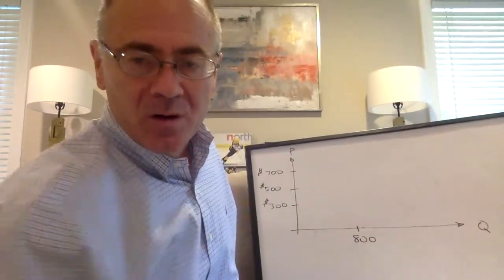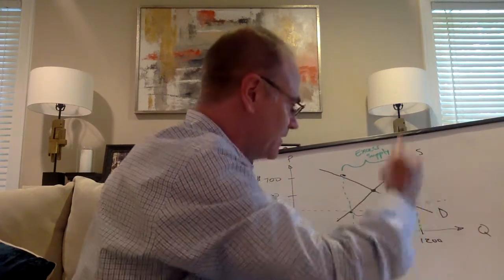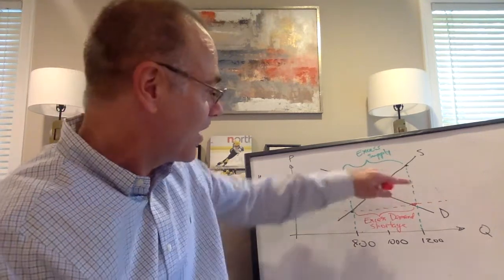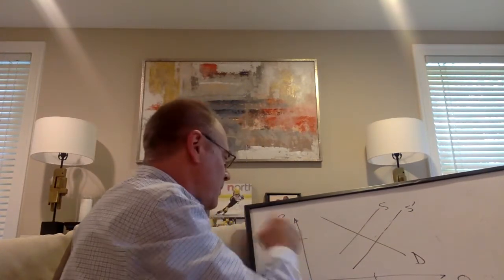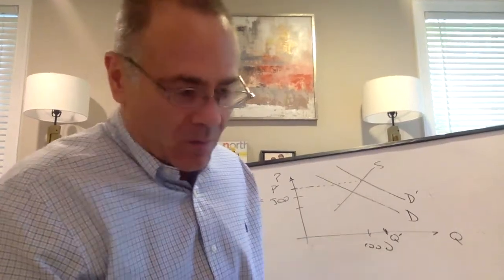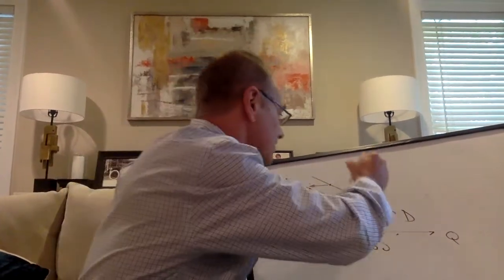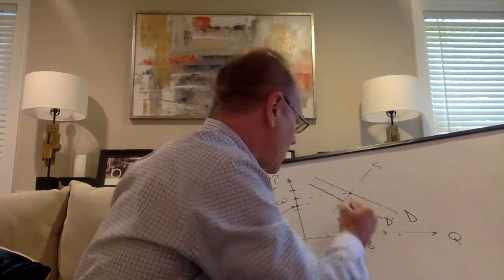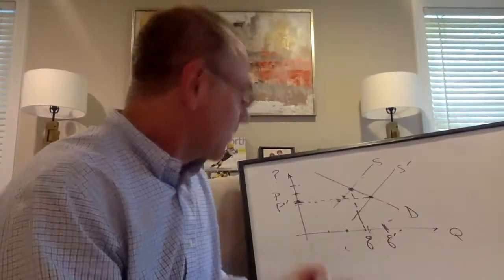T. Groseclose: Econ 100: Lecture 7c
Figure 5.1 from the textbook (The Economic Way of Thinking, 13th ed.), an example of supply and demand curves -- involving the market for acoustic guitars.  What is the market clearing price and quantity?  What if the government mandated a price above the market clearing price?  Answer:  There would be excess supply, i.e. a surplus.  What if the price of spruce fell?  Then the supply curve would shift down and outward.  What if the price of electric guitars (a substitute) increases?  Answer:  The demand curve shifts up and outward.  Ch. 5, problems 6a, 6b.